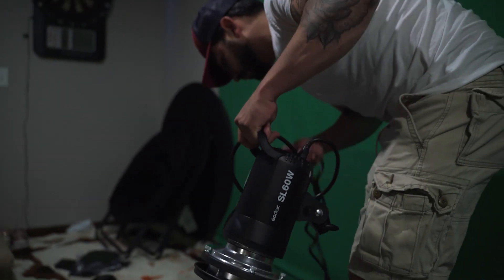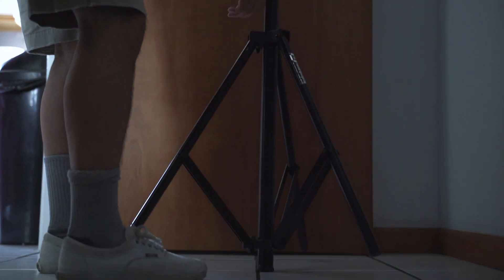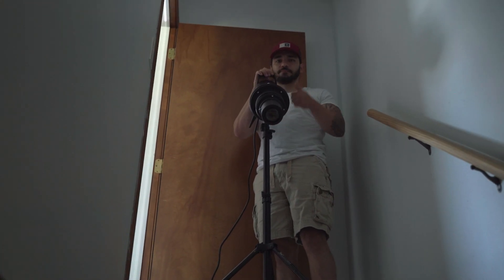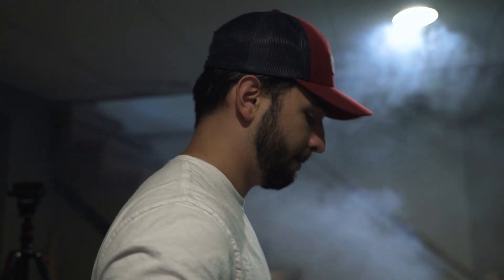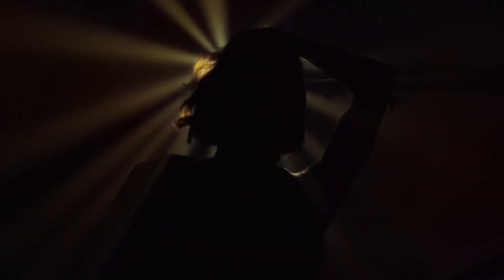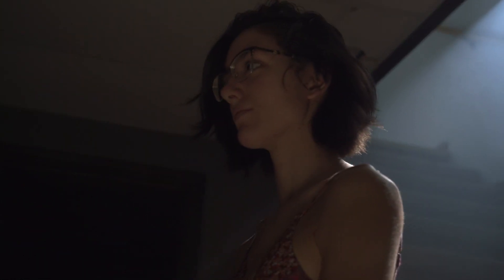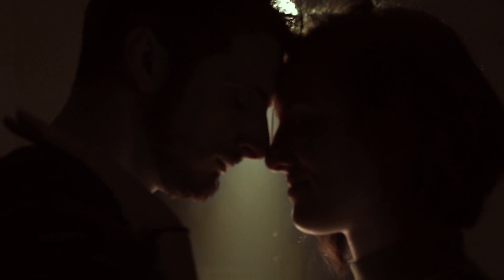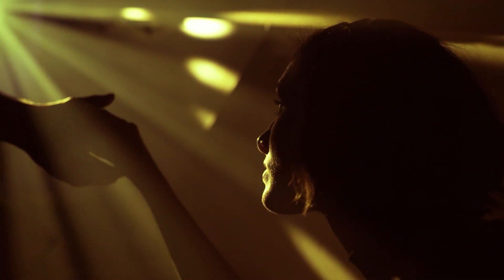Three Light Setups with One Light | Lighting Tutorial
This is a tutorial on how you can set up 3 different types of lighting with using only one light. Pablo Deltoro, founder of Versi Chicago Media, helped me achieve these lights as we practiced with the Godox SL60W lights with a snoot and a softbox.